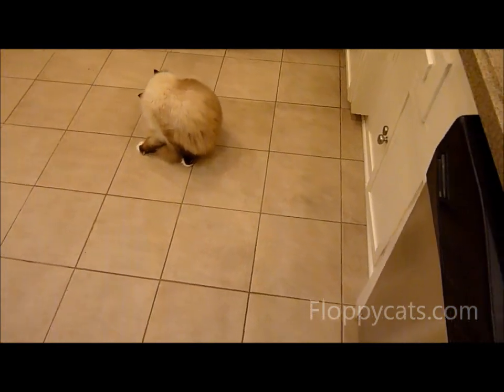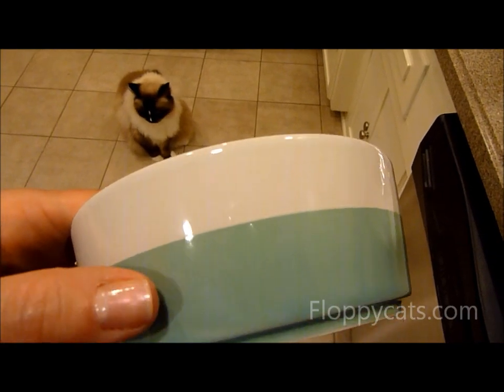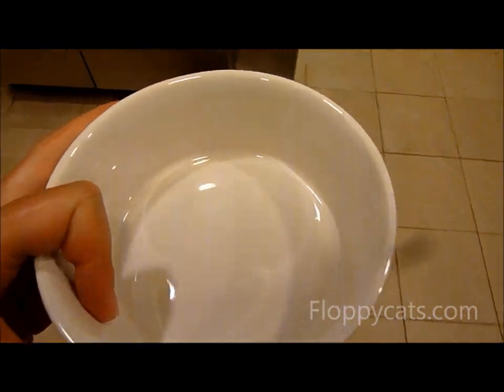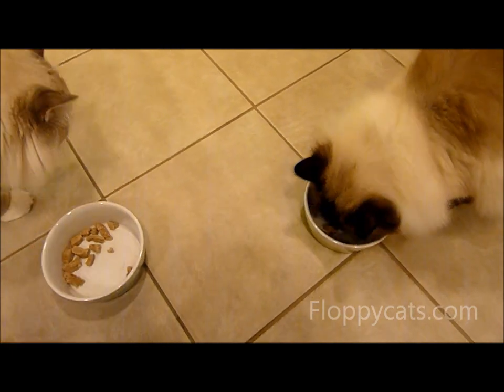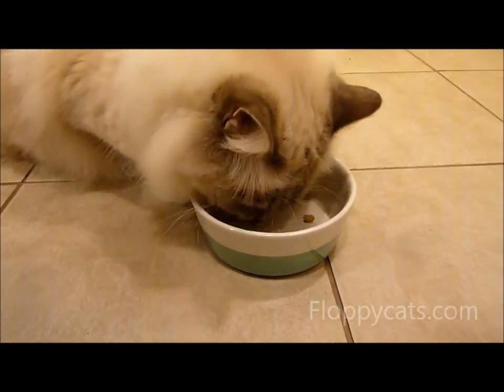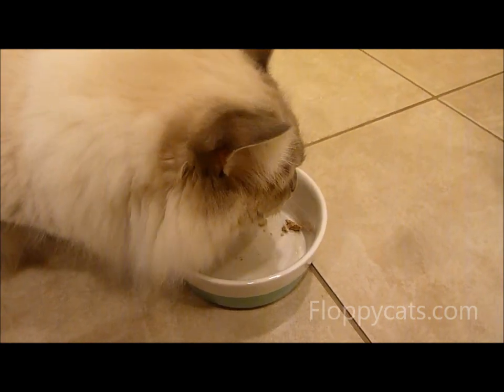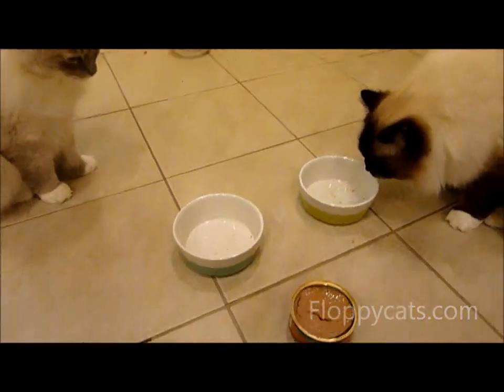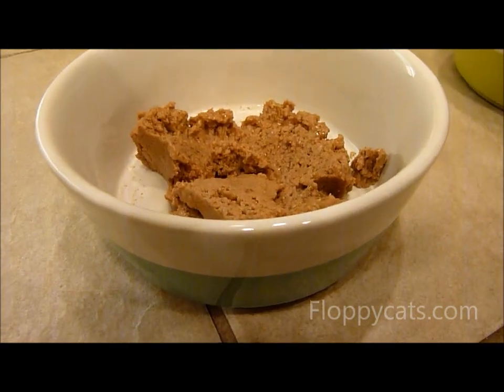Designer Pet Bowls - Waggo Dipper Bowls Review - ねこ - ラグドール -- Floppycats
[Amazon]

Waggo Dipper Bowls Review

I am always interested in reviewing quality ceramic pet bowls.  Investing in a good quality ceramic cat bowl can keep you from having to buy more throughout your kitty's life.

So I reached out to Waggo and asked if we could try out their Waggo Dipper Bowls.  They kindly obliged, so now we can share these beautiful designer pet bowls with you.

We received two of the small Waggo Dipper Bowls - in Lime and Mint.

Aren't they gorgeous?  They are classy and hip at the same time.  They are dishwasher safe and are also FDA approved and are 100% ceramic.

As with anything ceramic, I always put them on the top shelf of the dishwasher as glazes seem to hold up better and don't crack or chip.  I just don't like to run the risk of putting them on the bottom shelf and ruining anything.  I love these bowls, so I want them to last a long time.

These bowls were originally made for dogs, so they are wide enough for your kitty's whiskers not to get too tickled.

Waggo Bowls are Dishwasher Safe

They come in the following colors:

Charcoal
Lime
Mint
Midnight Dipper
Grape Dipper
Hello Yellow

They are heavy enough too that they will not slide around while your kitty or pup eats from them.

I totally love the "Waggo" logo on the bottom of the bowls and how it is a different glaze color than the rest of the bowl - don't you?

Here's what they looked like after several uses and many, many dishwasher cycles:

The small Waggo Dipper Bowl sells for $16 - they also have a medium and a large for a little bit more.  The small size is plenty big for a kitty though!

Purchase Waggo Dipper Bowls on Amazon. [Amazon]

[Amazon]